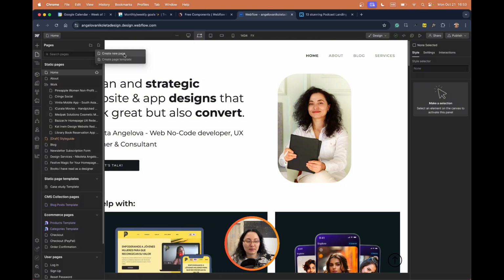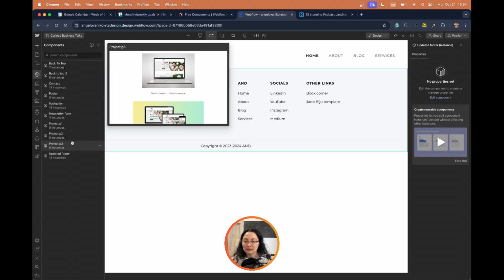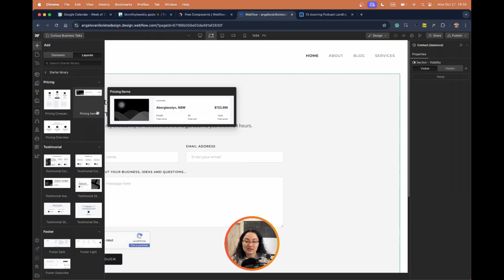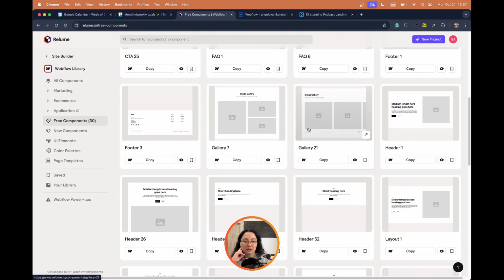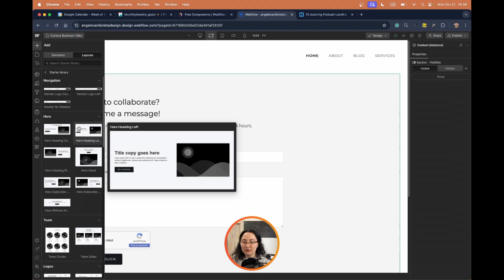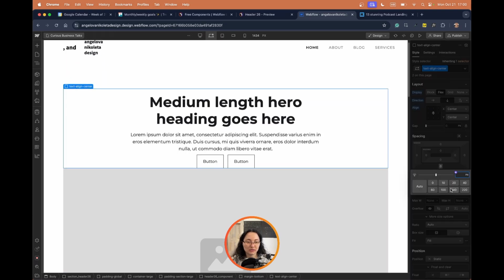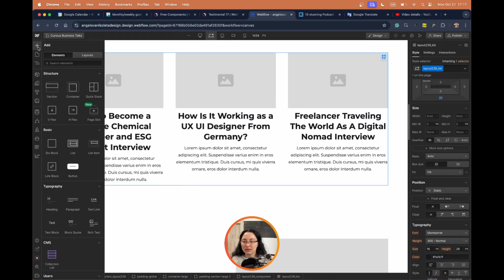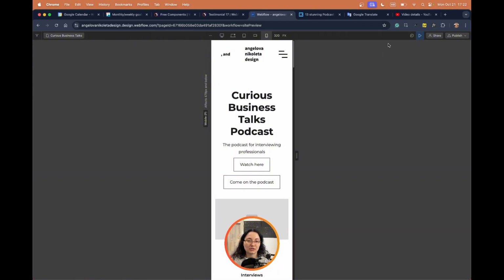How to Build a Landing Page With Relume Components and Webflow?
One of the reasons why I like no-code tools is the speed with which we can create landing pages and websites. That's why I decided to test out how flexible are @Relume_ai free components and if they can speed up the process.

In the updated version of the website, I actually go back to using Webflow native components because of their better responsive behaviour and styling, plus trying @flowbase components.

Chapters:
0:00 Intro
0:14 Updated version of the page
0:30 Starting with creating a page
1:07 Using my components
1:40 Webflow sections and layouts
2:38 Relume free components
3:05 Inspiration for the podcast landing page
5:20 Picking Relume components
11:54 Adding a button to the card layout
12:22 Preview the wireframe
14:25 Outro